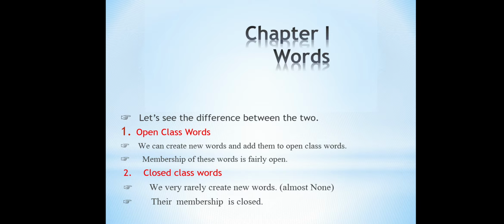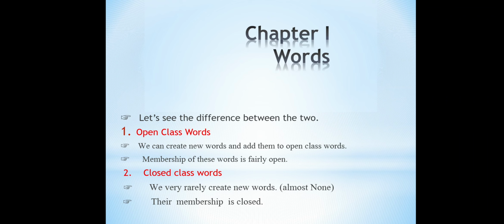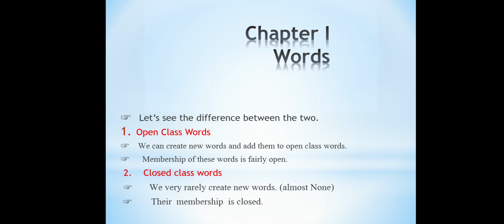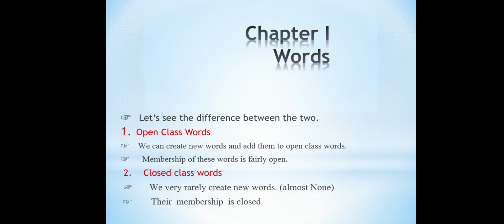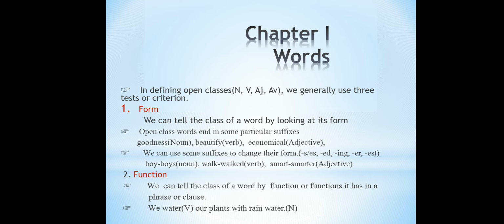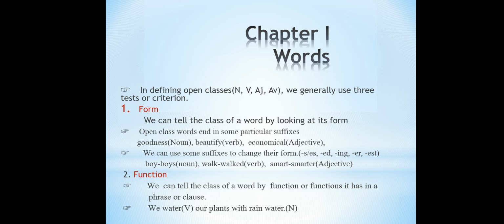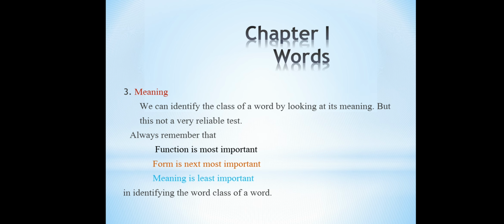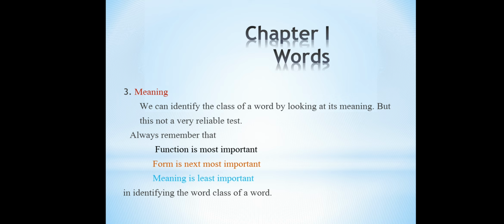WORDS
The video discusses various types of word classes in English.